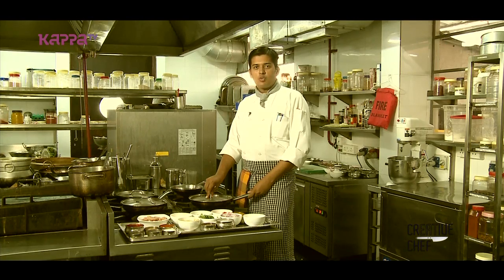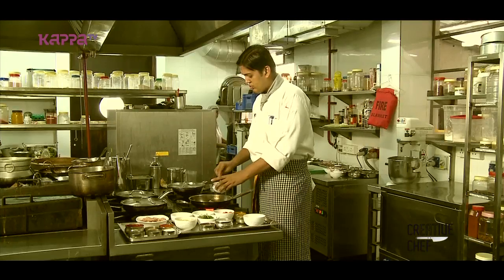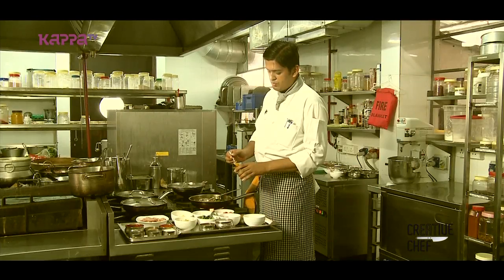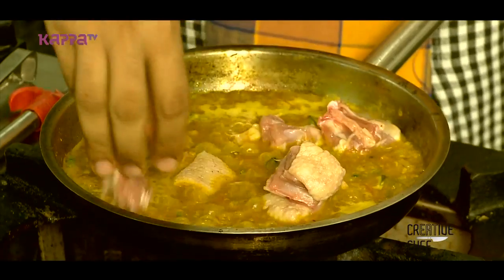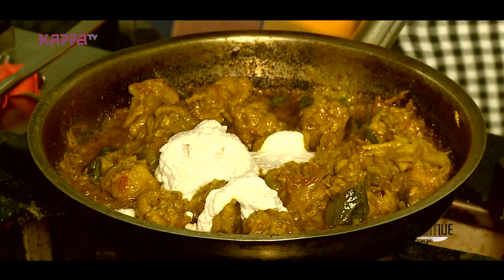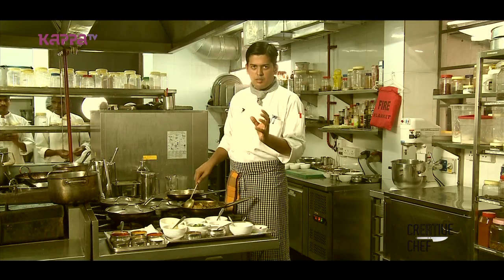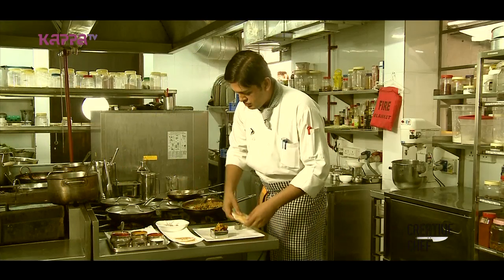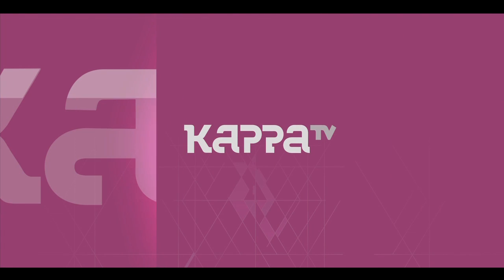Creative Chef - Travancore Duck Curry - Kappa TV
Creative Chef

Producer: Rajesh Kadamba
Post Production: Aneej P Jayan
Camera: Mahesh, Aneesh
Edit: Nimesh Das